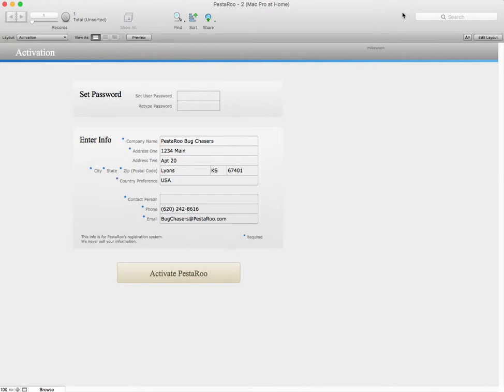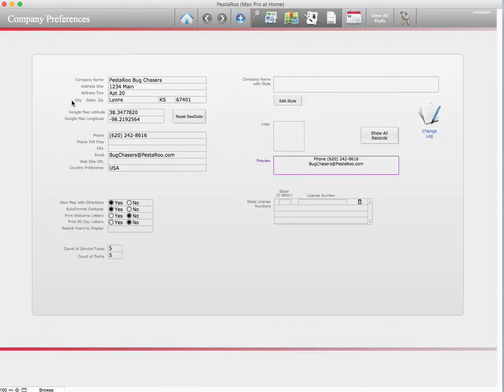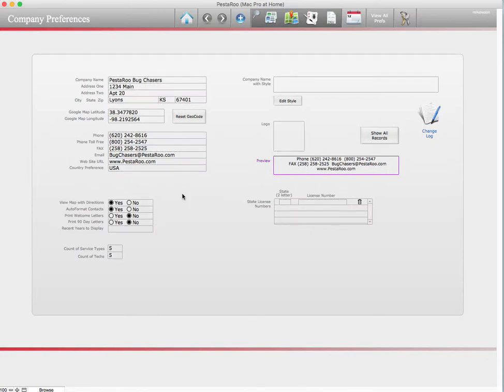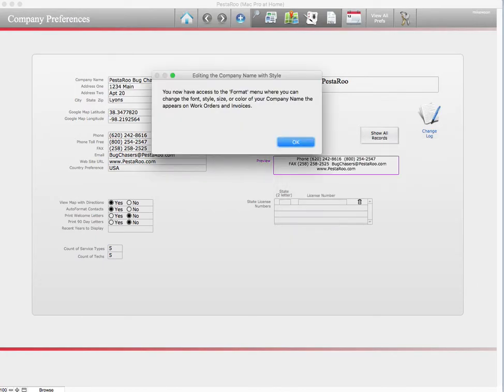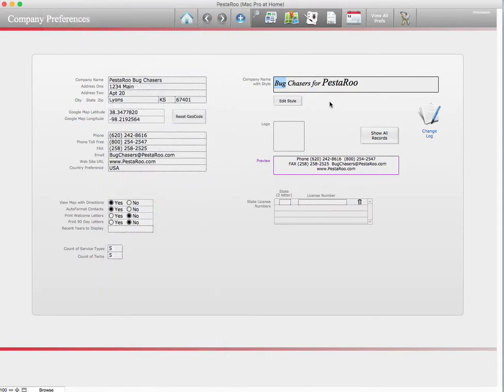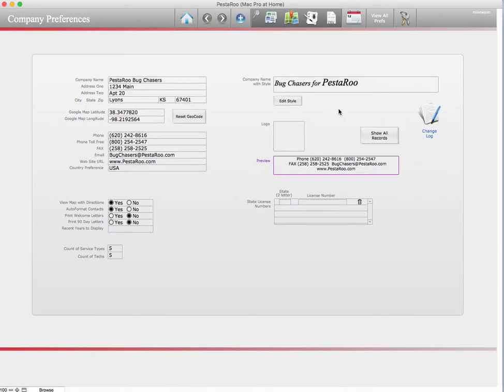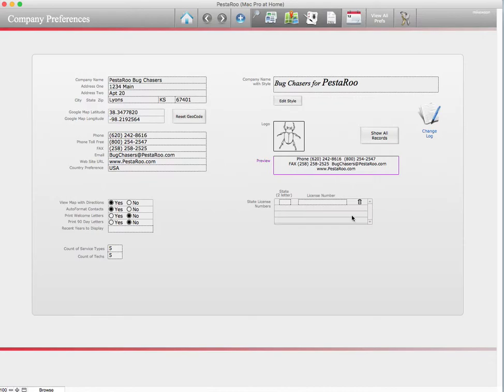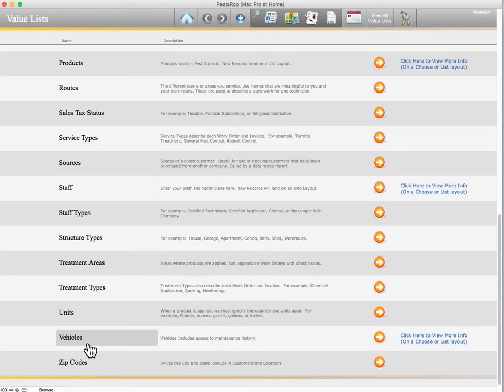Entering Your Company Info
After Activating PestaRoo, there are still several bits of data to be entered that describe your company. This video shows how and where to enter this additional information.